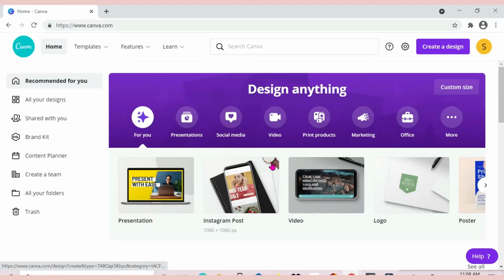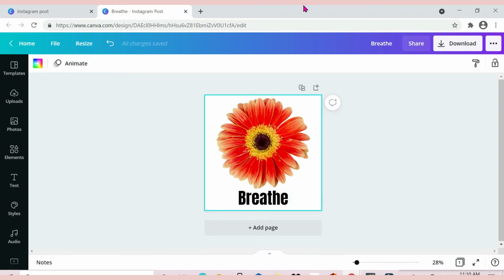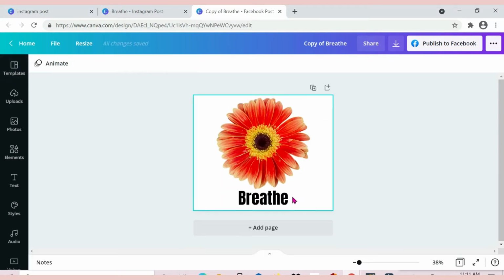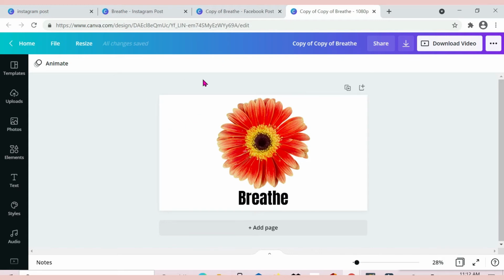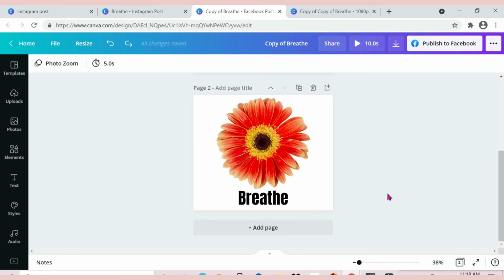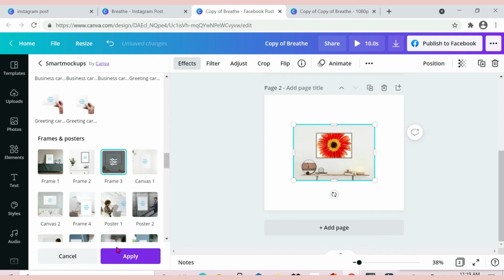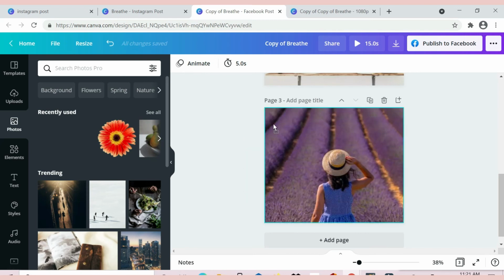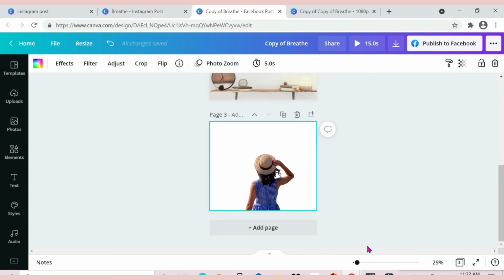EASILY Resize Elements In Canva //WATCH THIS VIDEO//BEGINNER FRIENDLY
Hey guys👋
How To Resize Elements In Canva And Other Tips is the highlight of today's video. In today's video, I will show you how to resize elements in canva, animate text, create a mockup and remove image from background in Canva.

Want more tips/design ideas on how to use CANVA?🤔

🔅CHAPTERS🔆
Intro 0:00
Resize Elements in Canva  0:38
Animate Text and Element in Canva 3:39
Create a Mockup in Canva 4:52
Remove Image From Background in Canva 6:40